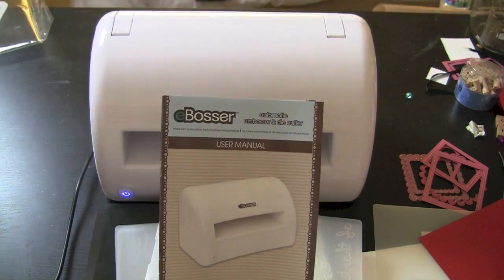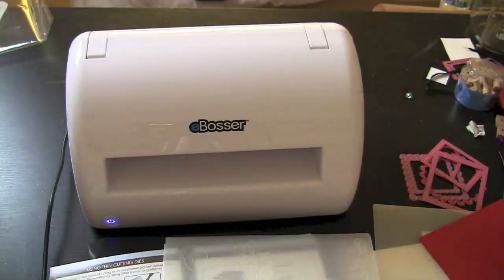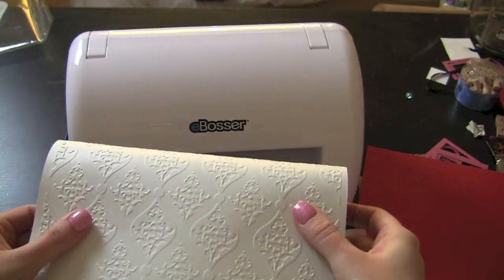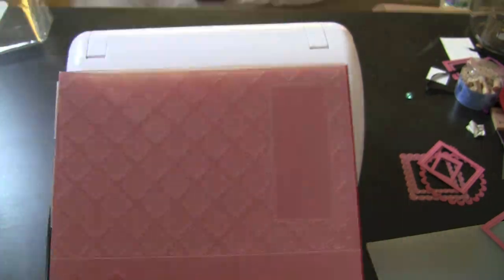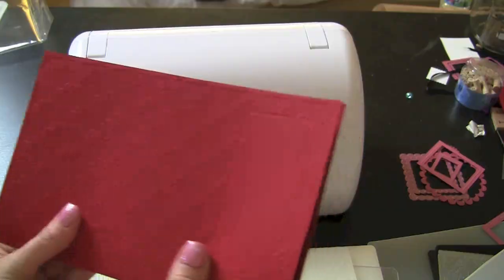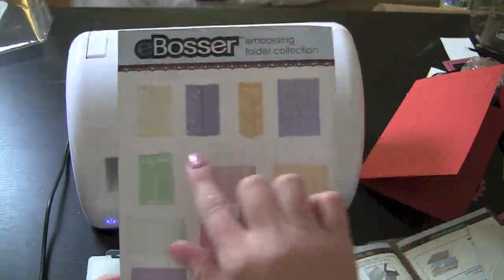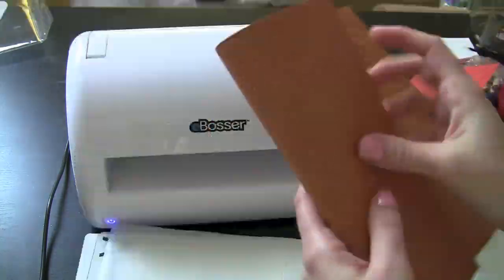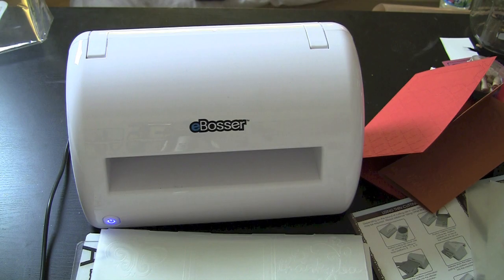eBosser: Emboss with the Boss! Fabric, Vinyl, Paper and MORE!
Emboss with the power of Craftwell and their new eBosser electric embossing machine! I LOVE THIS MACHINE more than ANYTHING else embossing on the market and I am sure you will too!  Emboss Vinyl, Fabric, Square1, Paper, all up to an 8.5x11" size!  It's unheard of and amazingly awesome!